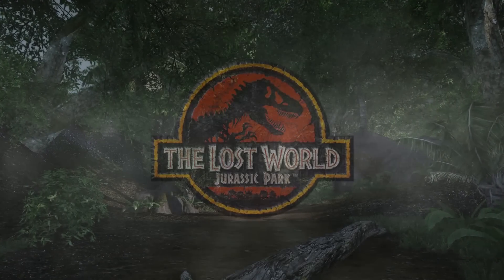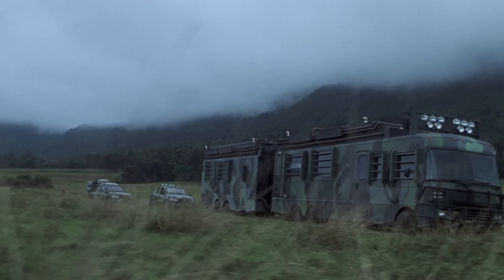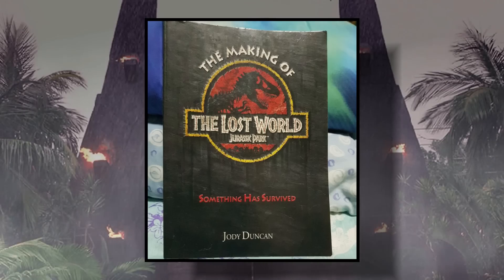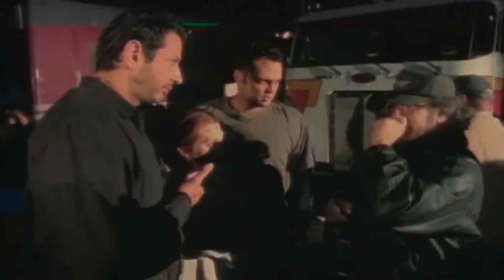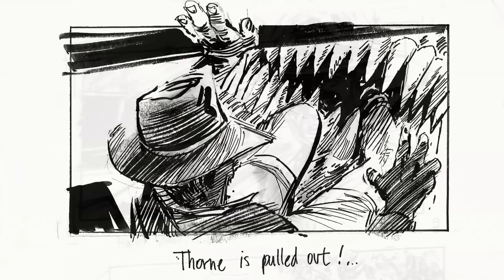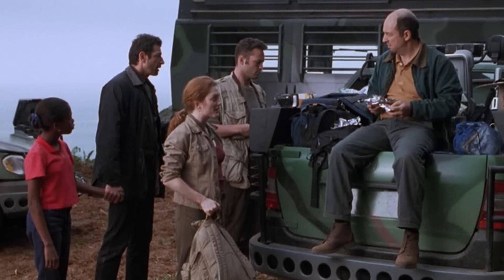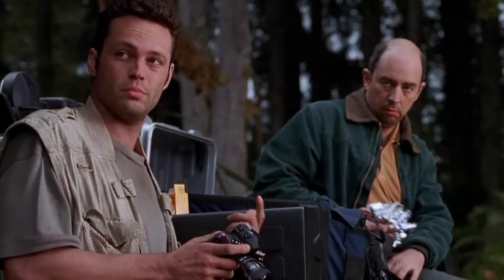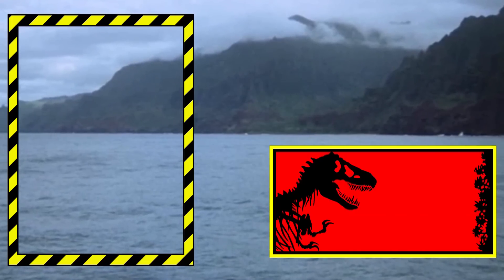The Real Reason The Lost World: Jurassic Park Cut This Character Out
Okay guys in this video I talk about the real reason The Lost World: Jurassic Park cut this character out of the film. Dr. Thorne is someone who plays a major role in Michael Crichton's book, yet his name is never mentioned in the Steven Spielberg movie. Well we actually STILL made a big impact on the Jurassic Park sequel with some noteworthy storyboards proving his worth to back it up. Jeff Goldblum and the Tyrannosaurus Rex family might be the main stars of The Lost World...but Eddie Carr needs to be respected as well! Hope you all enjoy! :D